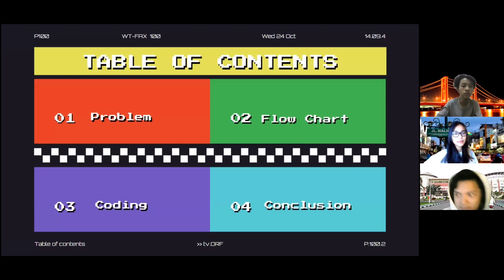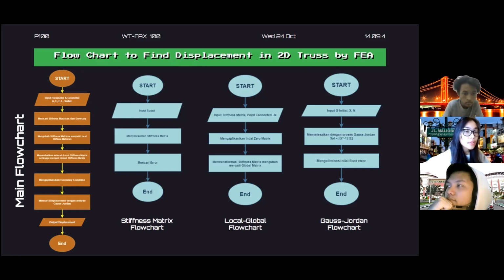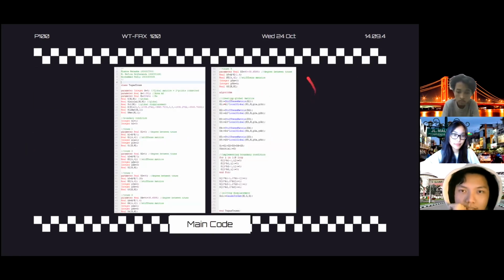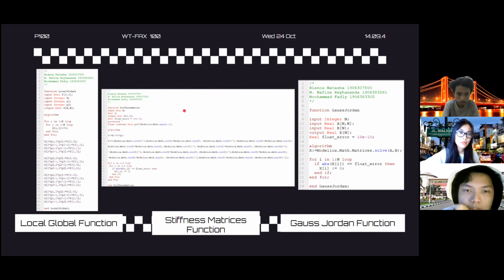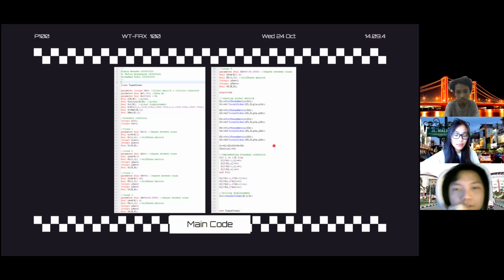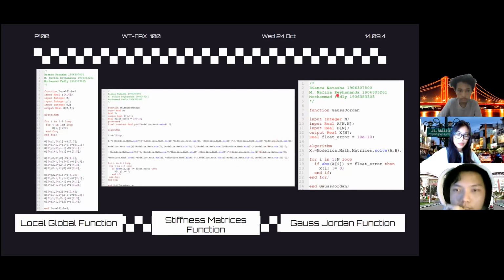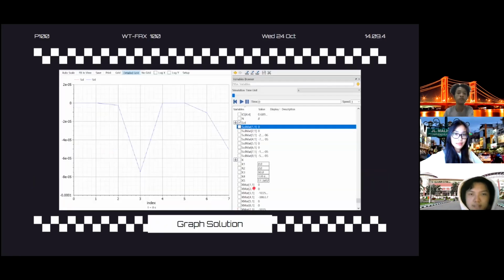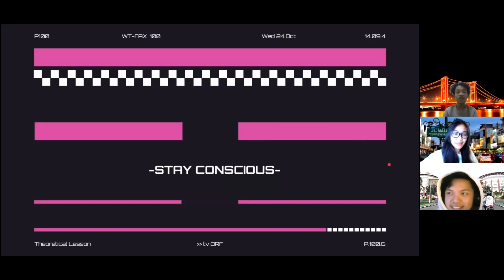Finite Element Analysis for 2D Trusses Group Assignment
Greetings Smart & Energetic People!
This First Video of My Channel is one of my Assignments for the Numerical Method Class as a Mechanical Engineering student. We were asked to explain step by step how to solve a 2D truss problem with the Finite Element Analysis Method.

Here's my groupmate name & their student number:
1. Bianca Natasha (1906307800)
2. M.Nafiza Reyhananda Setiawan (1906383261)
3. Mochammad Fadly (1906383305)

We're really sorry if there are some mistakes in the video.
Thank you, hope you guys enjoy our video & Stay Healthy :)